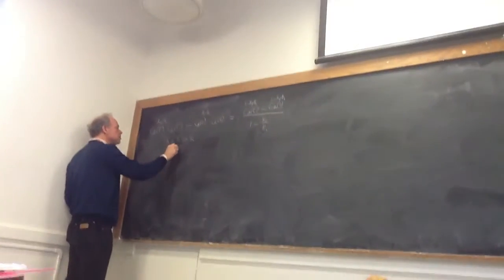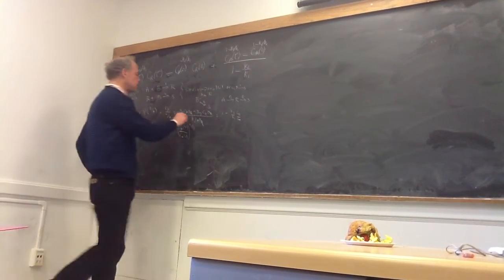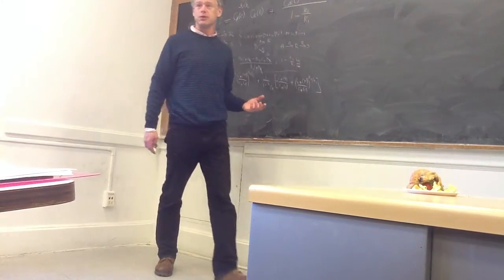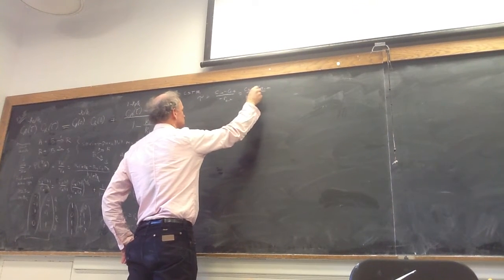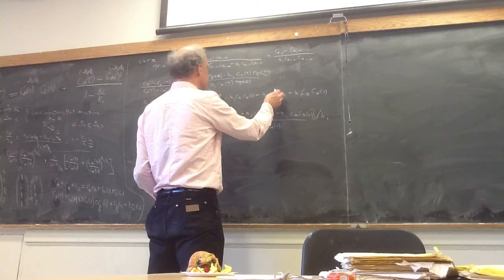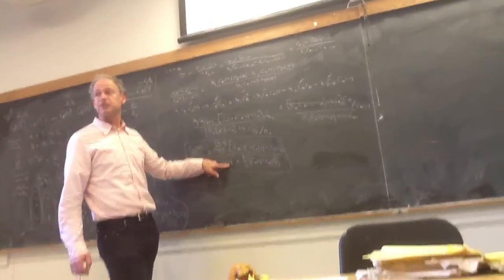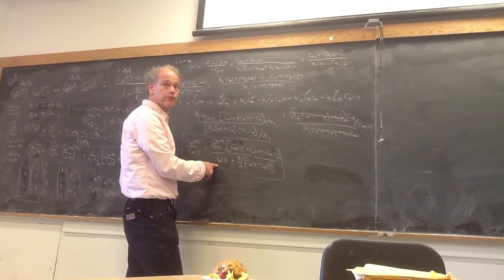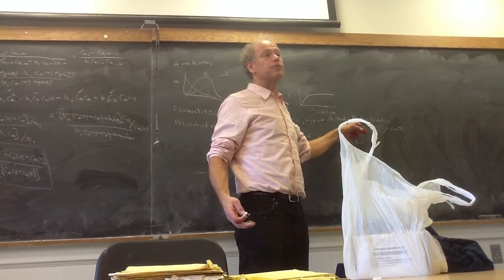ChE432 11 9 12 part 1 of 4